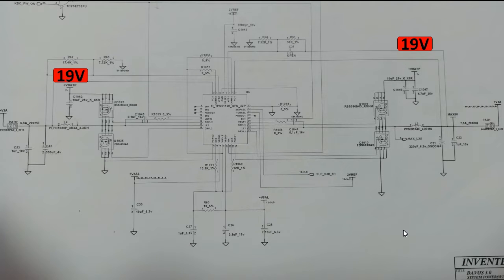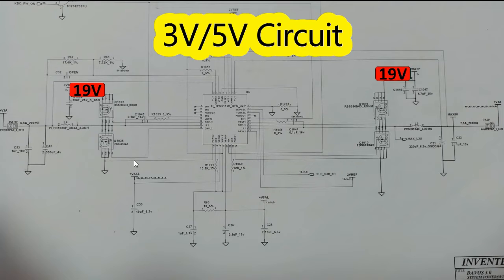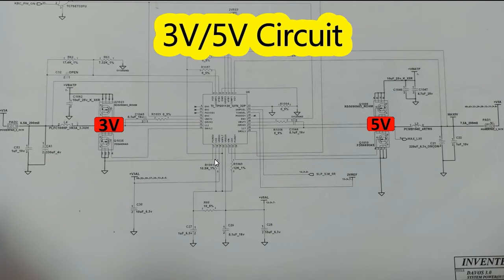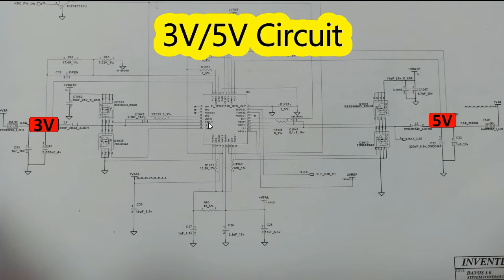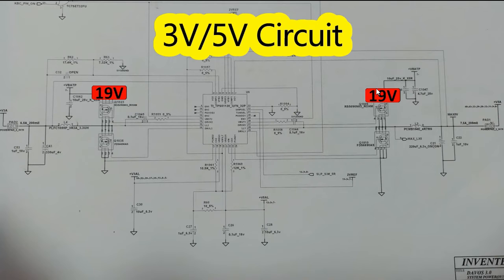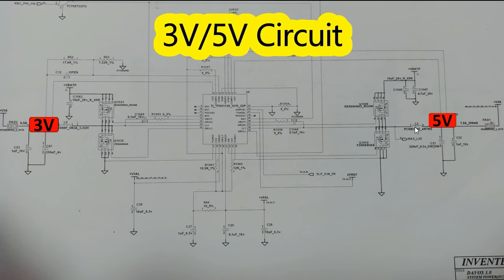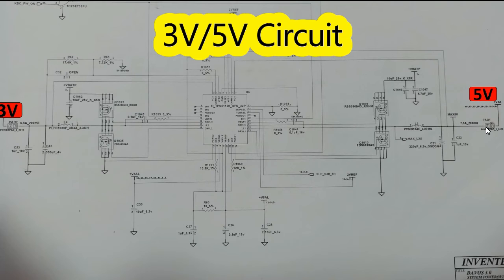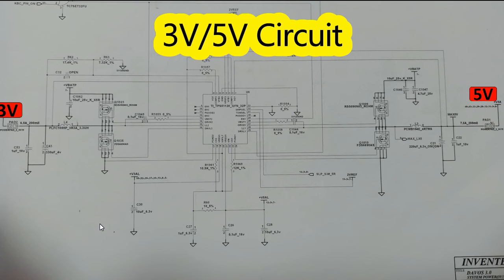Laptop motherboard repair Tutorial, computer repair part 4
How to diagnose & repair a Dead laptop motherboard course👇👇👇
Microscope
Voltage Injector
Programmers
Reballing / Stencils
Repair Tools
iPhone Cases
Soldering
Soldering Equipment
Donor Boards
Gadgets / Accessories
Ports / Connectors
Tweezers
Adhesive
Apparel